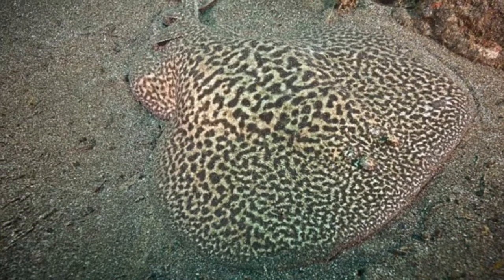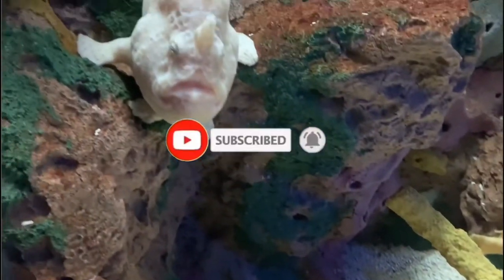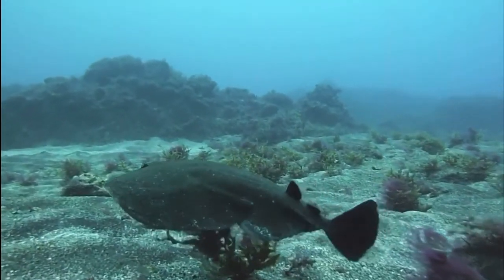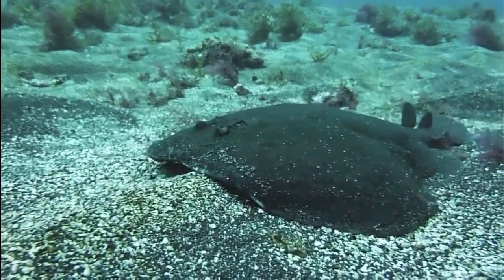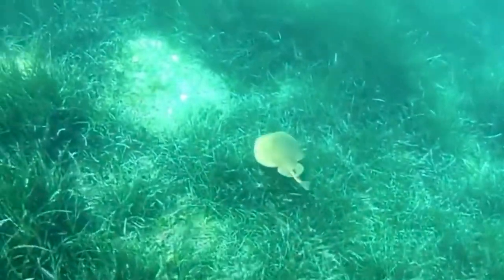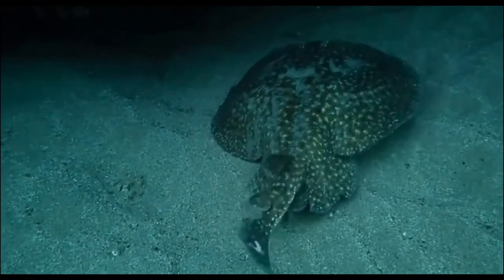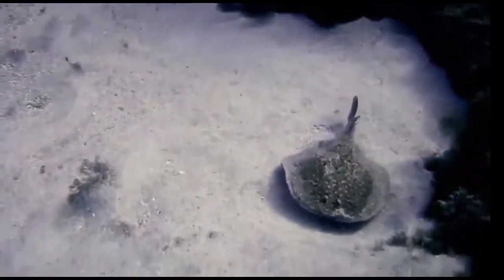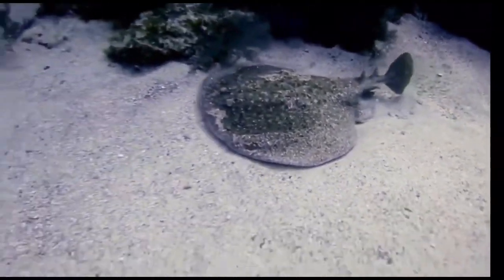THIS RAY DOES SOMETHING SHOCKING.. MARBLED ELECTRIC RAY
Let’s dive in to the marbled electric ray. The marbled electric ray is capable of doing something quite shocking, literally, they are commonly found in rock reefs and beds of sea grass.